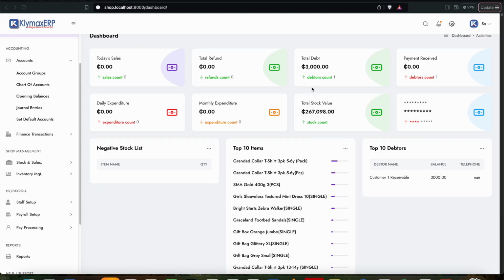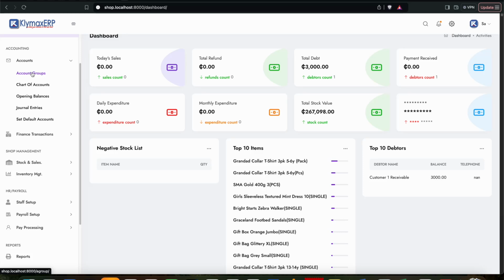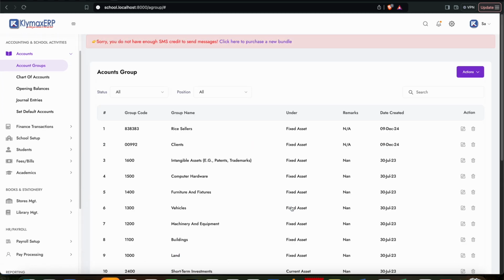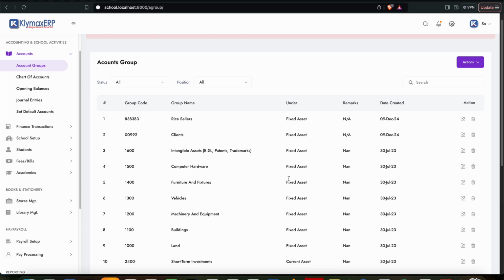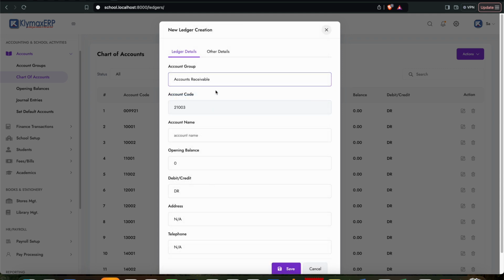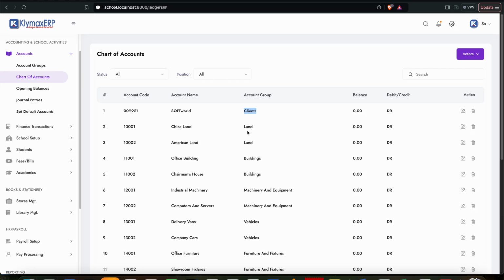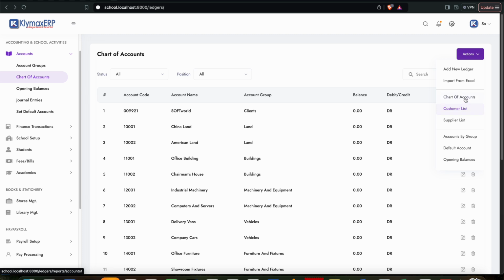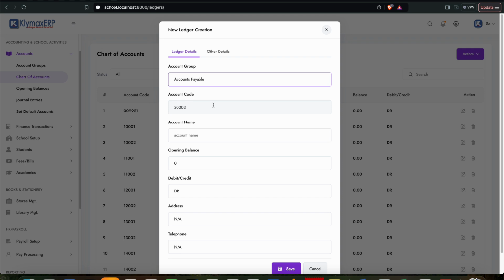How to create Customers and Suppliers / Account groups and chart of accounts or ledgers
This video explains how to create clients, customers, suppliers or ledgers which make up your charts of accounts